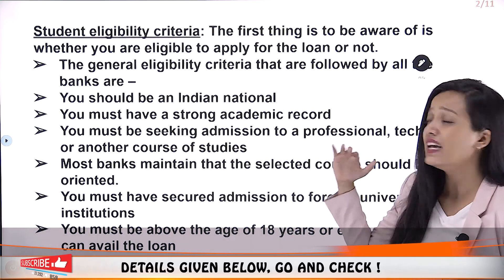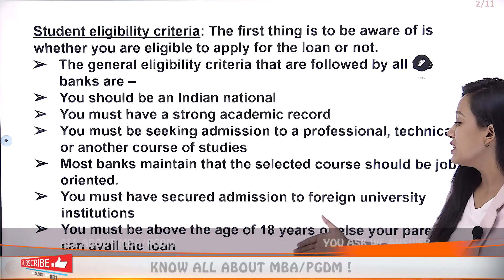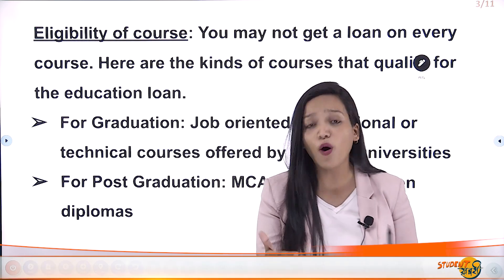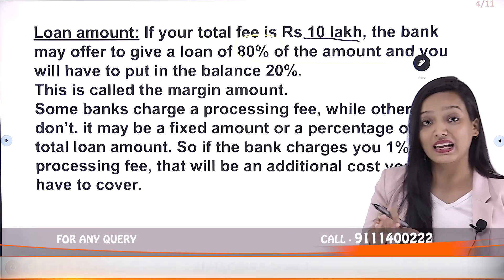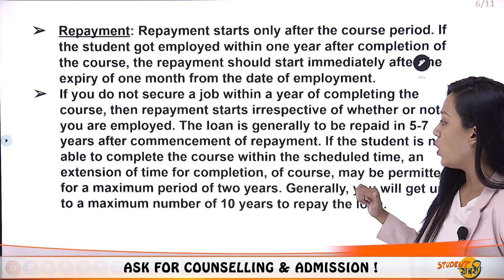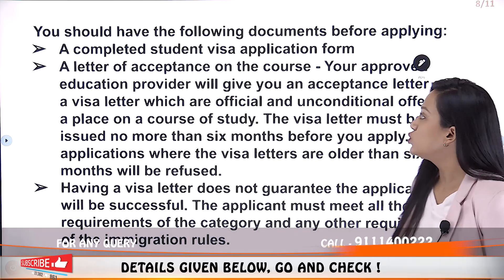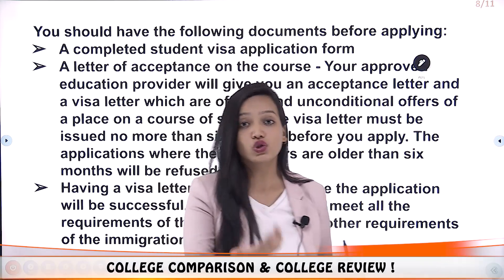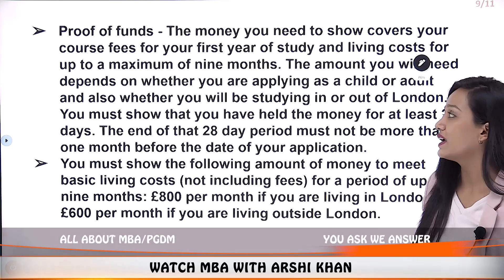Loan To Study In UK | Admission | Eligibility | Courses | Living Expenses | Documents Required ☑️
If you need suggestions for options based on your current profile, fill our profile analysis form
Hello Everyone
This Video Explains About Education Loan for Students in UK -
Have other questions not been covered in this video?